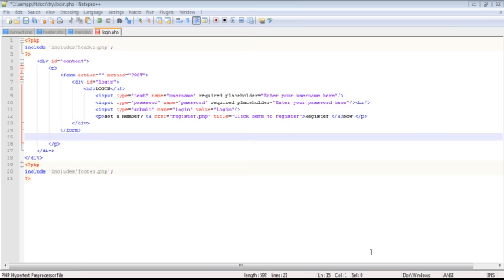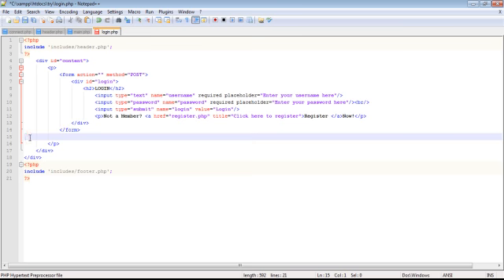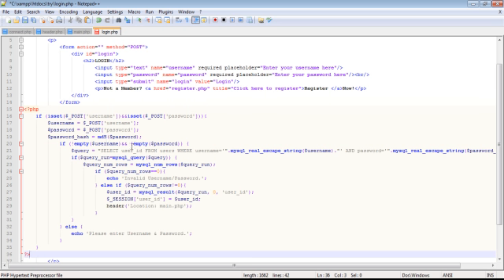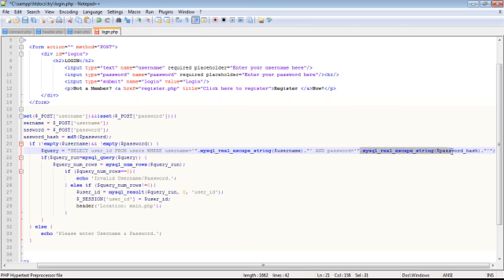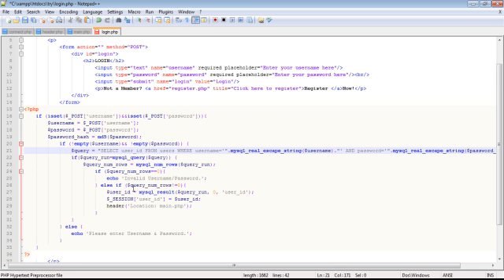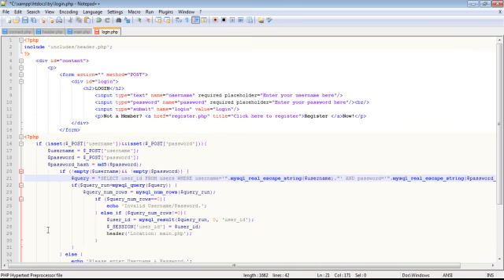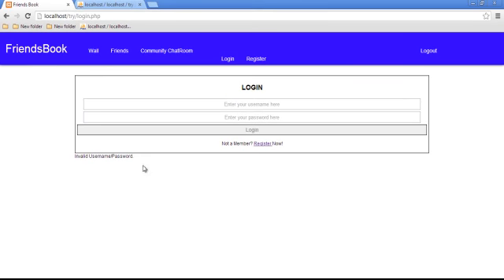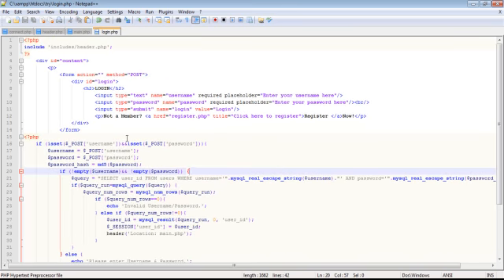Including and Inserting Login Codes